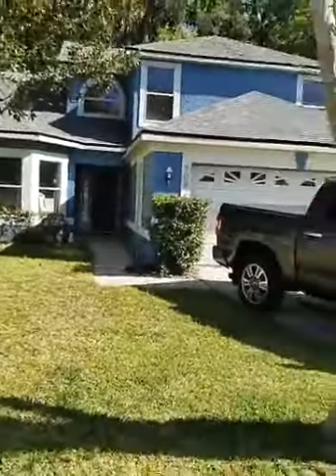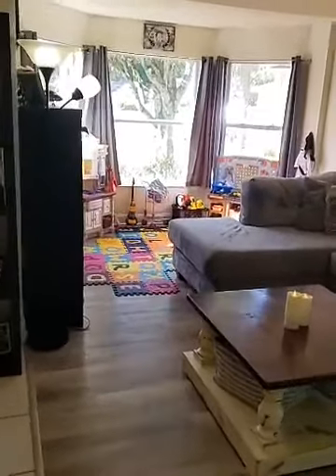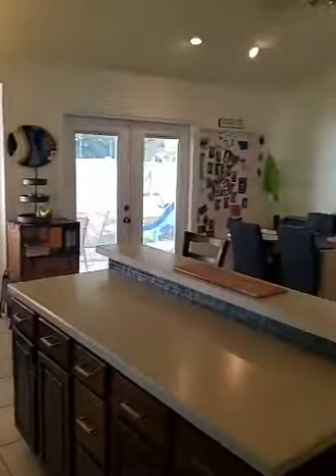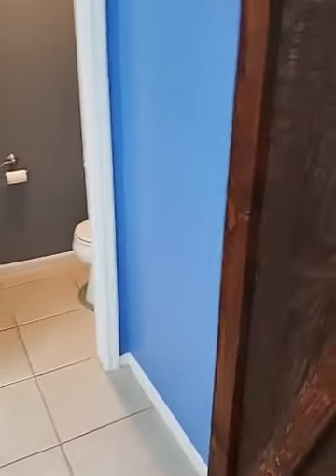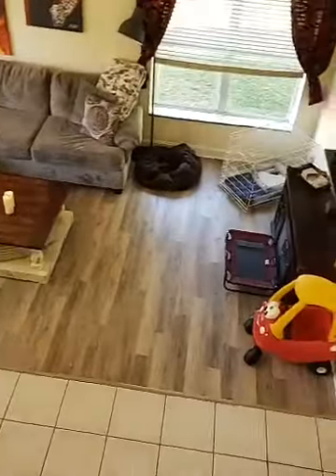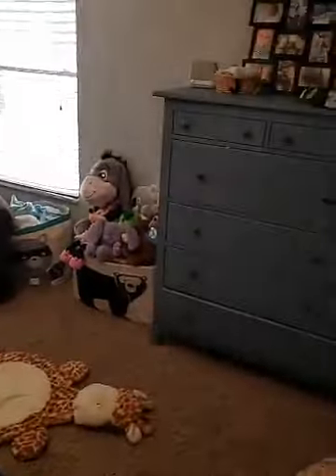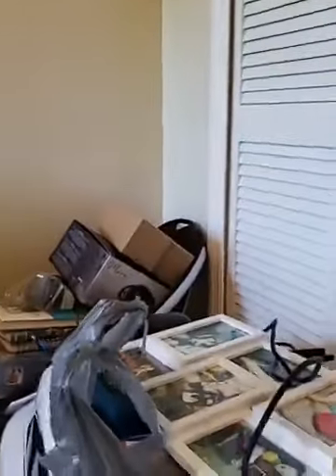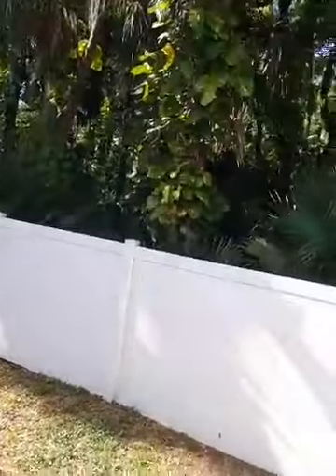Virtual Open House - 709 Silver Birch Pl, Longwood, FL 32750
🌟 Highlights: Conservation View • No Rear Neighbors • New Roof (2019) • Fresh Exterior Paint • Replumbed (2019) • Soaring Ceilings • Abundant Natural Light • Eat In Kitchen With Center Island & Breakfast Bar • Custom Glass Tile Backsplash • First Floor Master Suite • Custom Wood Pallet Wall & Barn Doors • Fenced Backyard • Friendly community just minutes from the Cross Seminole Trail, Spring Hammock Preserve and Cranes Roost Park • Easy access to Hwy 17 92, I-4 and 417!

Conveniently located with room to grow, this is the perfect place to call HOME!